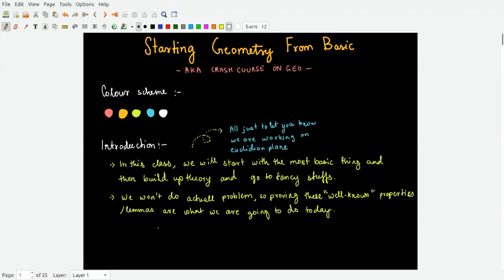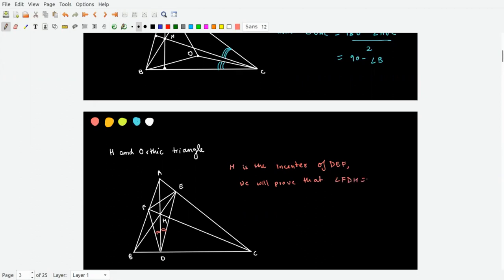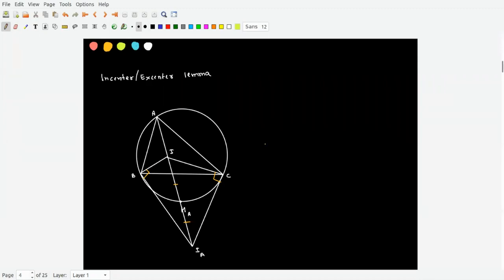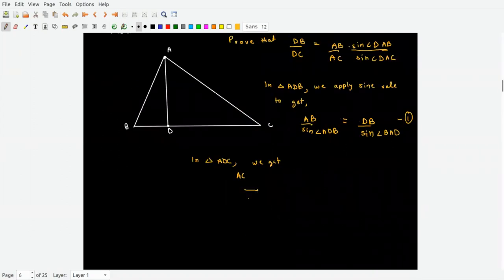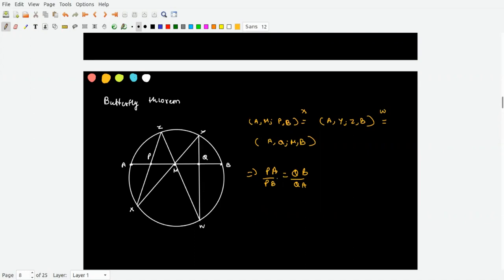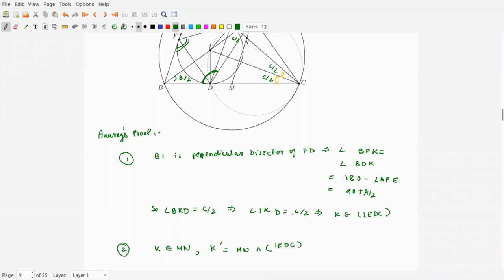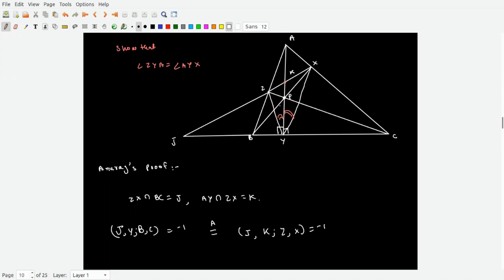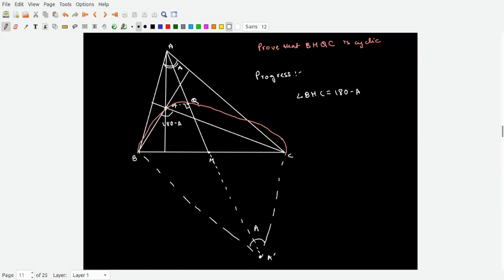Revising Geometry by Sunaina Pati - Unofficial IMOTC 2022